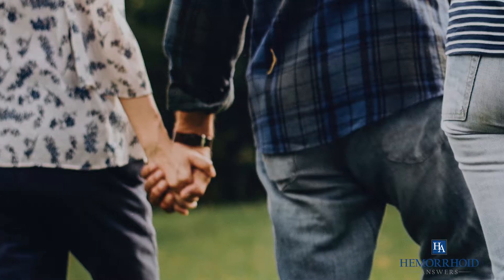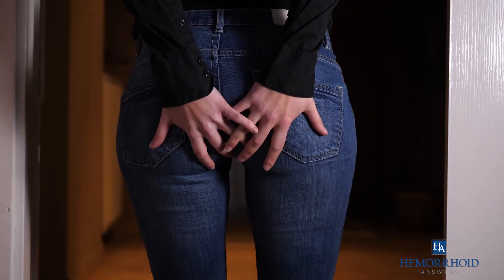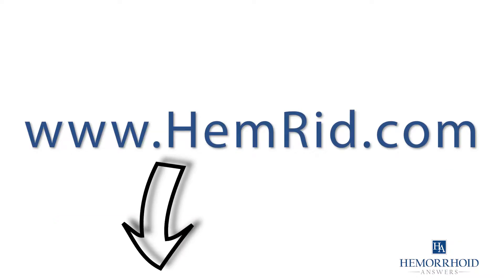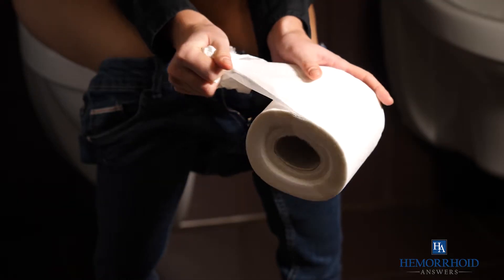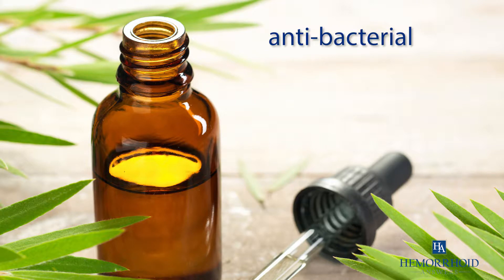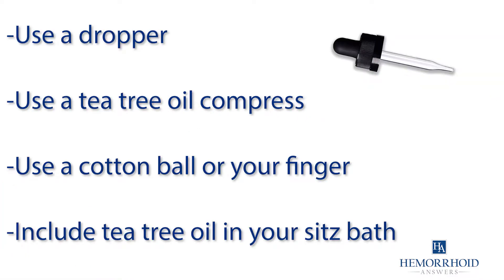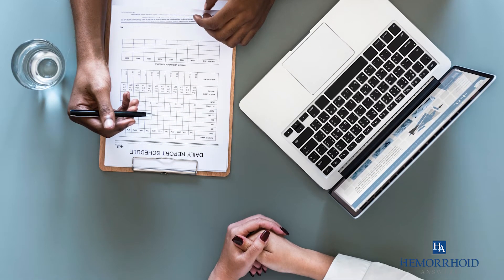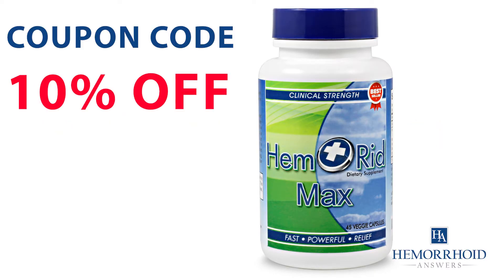Tea Tree Oil For Hemorrhoids Reviews - Does Tea Tree Oil Really Work For Hemorrhoids?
This is the one Tea Tree Oil for hemorrhoids guide you need to hear! Recently, Tea Tree Oil has become a popular ingredient for many different types of products.

Fortunately, it seems we as a society are trending more towards natural therapies for hemorrhoids and ailments in general.

Tea Tree Oil is definitely one of the best essential oils for hemorrhoids. However, make sure that you consult a doctor to make sure you can use Tea Tree Oil safely.

Want a great method for hemorrhoid relief that is a natural remedy? Consider using HemRid.